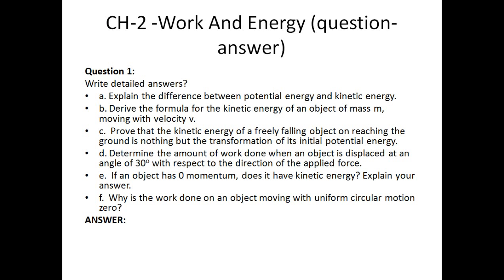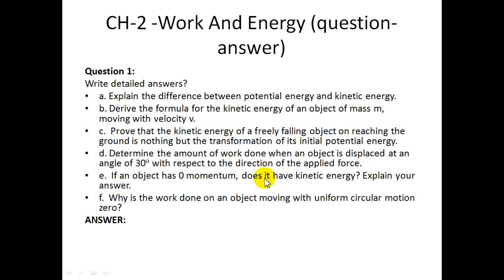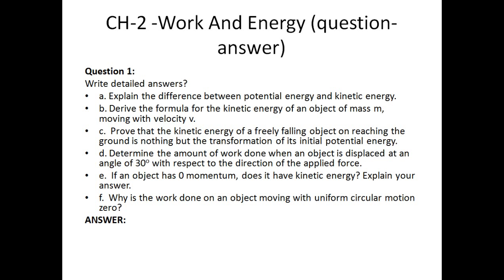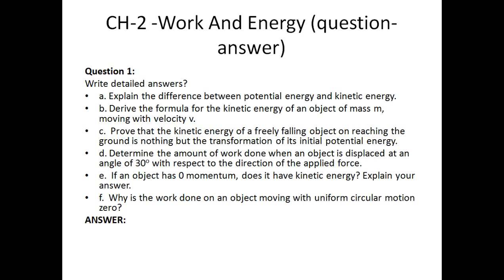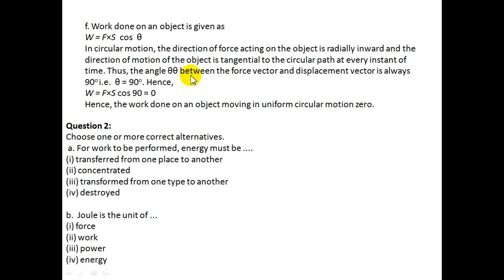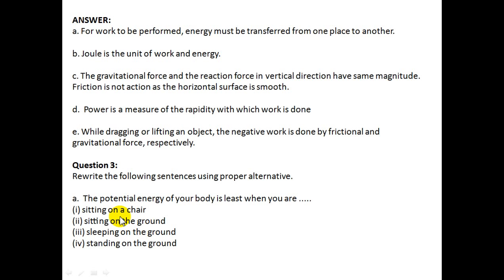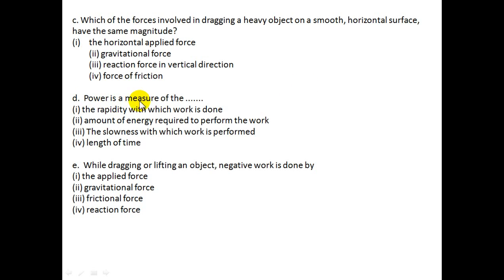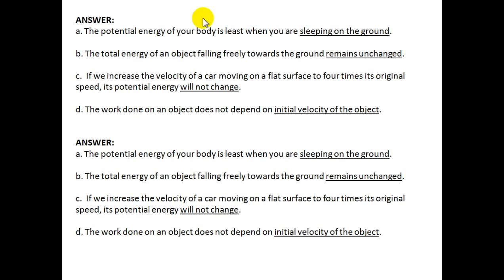STP/CLASS:9TH/SCIENCE/CH:02/QUESTION ANSWER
TEACHER: MADHUPRIYA